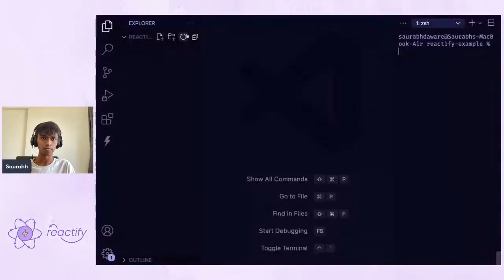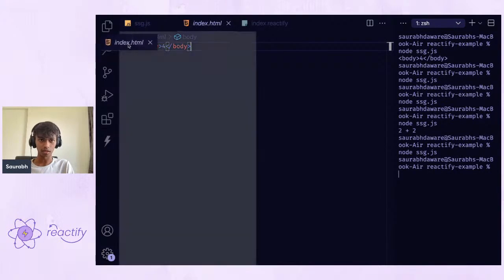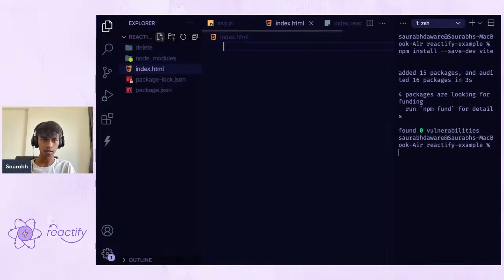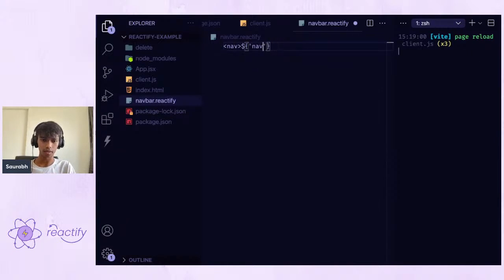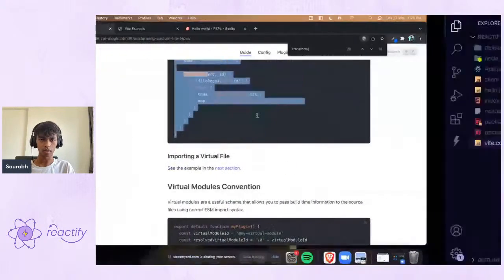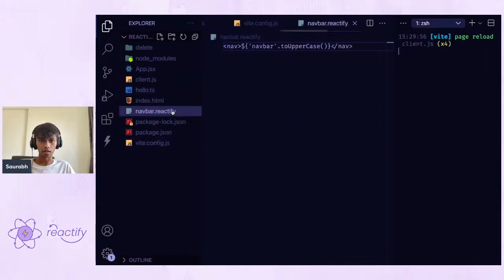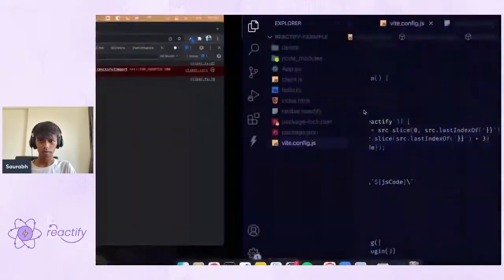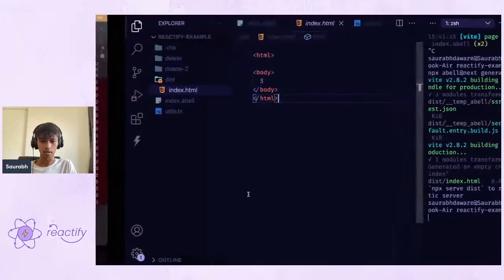Building SSG around Vite Ecosystem by Saurabh